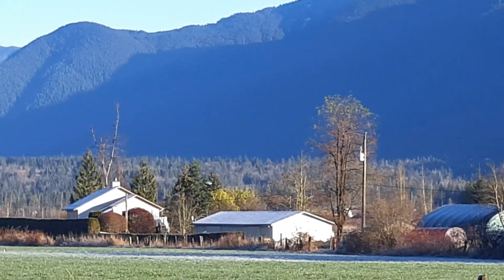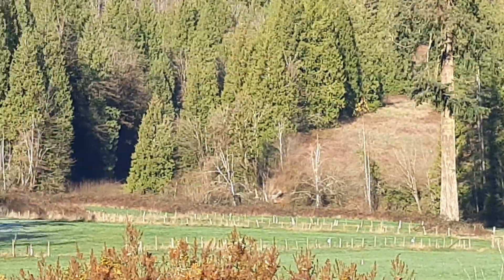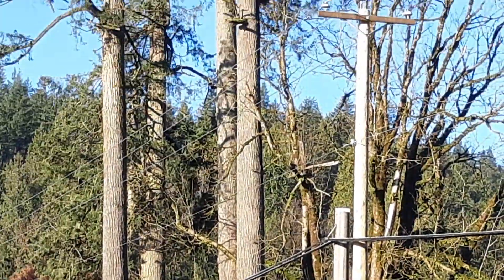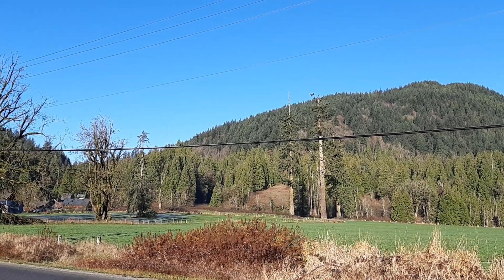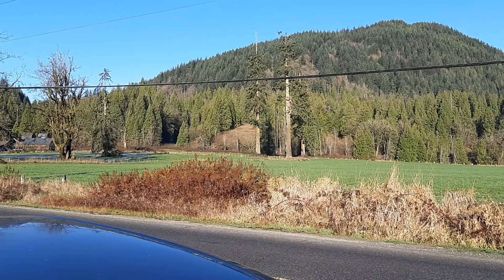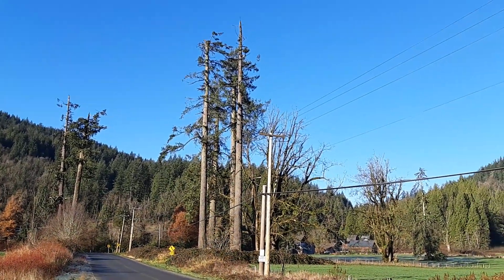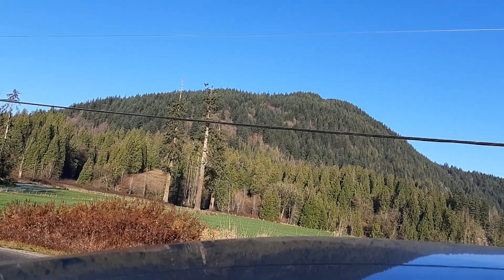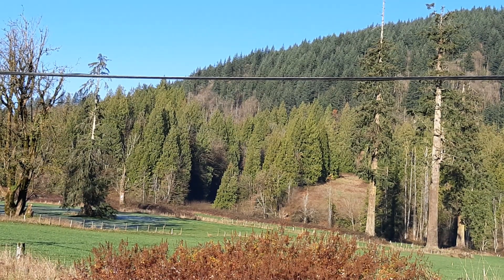120 years of Bigfoot history being altered in unforeseen ways when following the new knowledge.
We can learn again guy's n gal's and this is because it's Not the same old college class just to get a degree in bla bla,, Its about a huge vast new unseen unheard and unresearched that we are walking into together here on my Channel that i said at my beginning *it's for the people to see at keast once So they can decide if they need to be happy or concerned with the on gowth concern for me and what i understand thru my data and findings ,, other researchers are trying to prove Bigfoot lives.

Ian aka Tinman is showing different answers and hard evidence of they are getting by in life.

Ian Armstrong building relationships with Bigfoot and family.